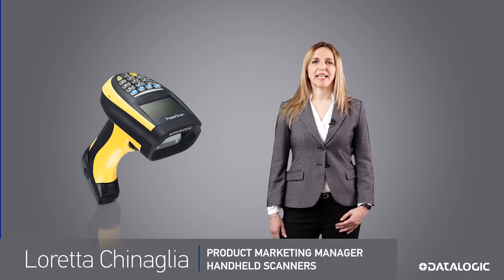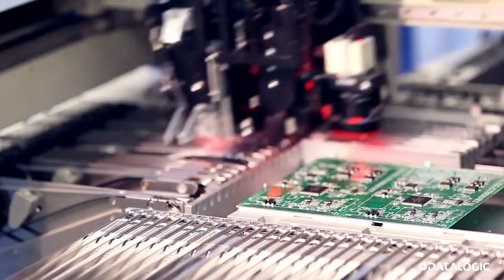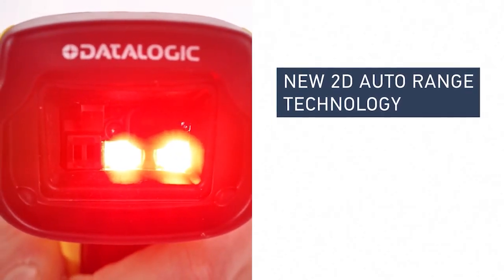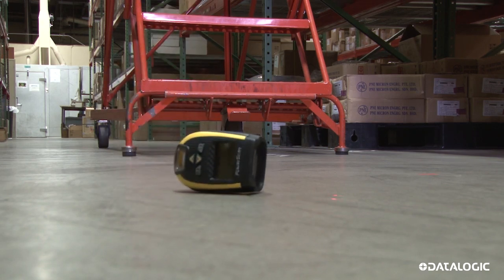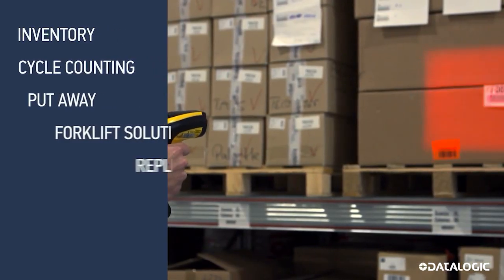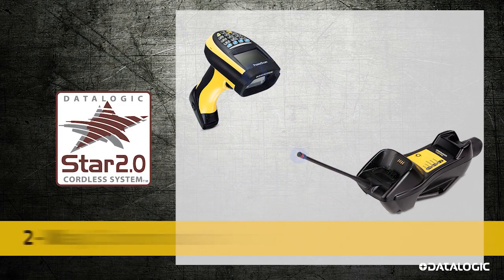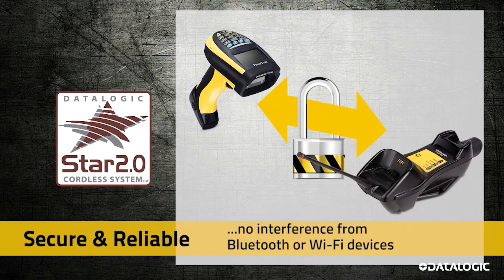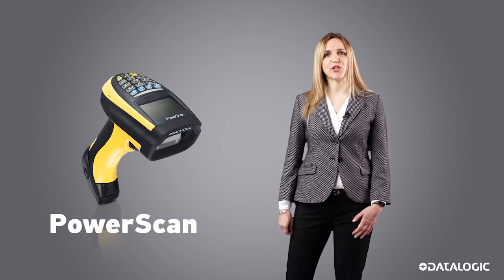PowerScan Presentation - Loretta Chinaglia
Focus on the handheld industrial scanner with a powerful autofocus system that allows operators to easily scan from short distances of 15 cm/6 in to a distance more than 20 m/65 ft with a fast focus adjustment.
Operators will appreciate the seamless scanning ability of the Datalogic's PowerScan™ 95X1-AR scanner - available in both corded and cordless versions.